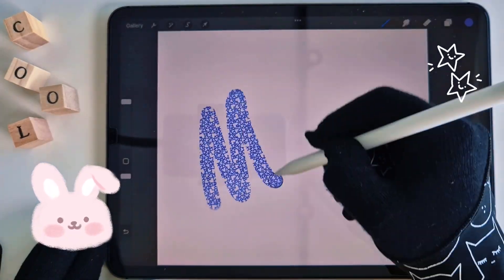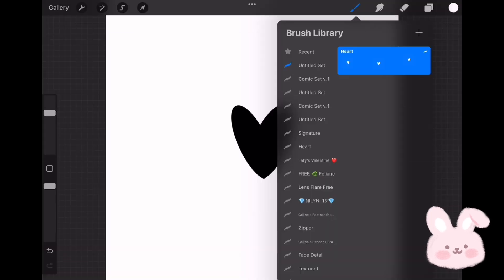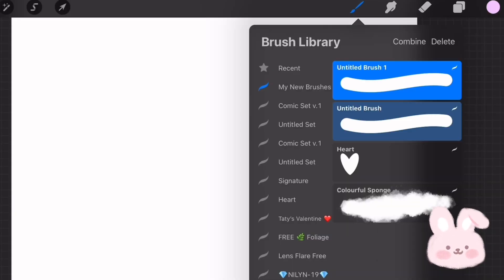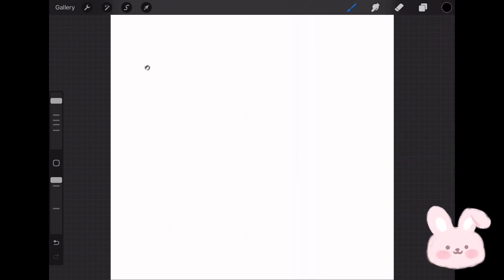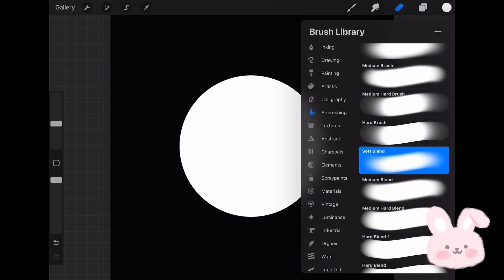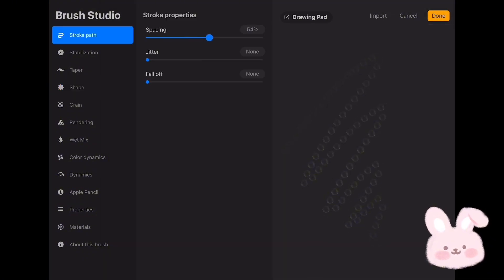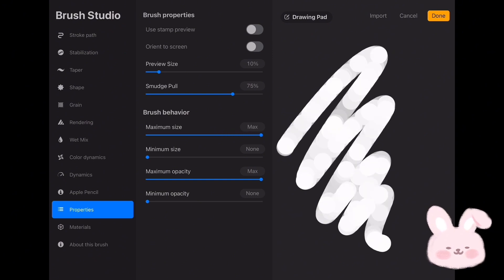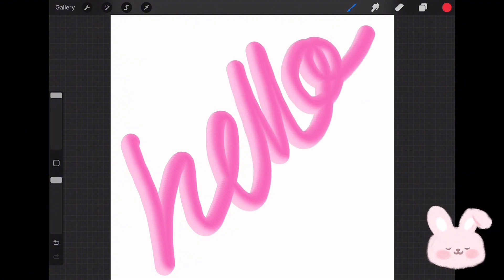How To Create Stunning Procreate Brushes ✨🖌️||Step-by-Step Guide + FREE Brushes Giveaway! 💫🎁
In this tutorial, I’m showing you how to create 9 custom Procreate brushes from scratch! Whether you're looking to design perfect texture brushes, smooth liners, or magical effects, this step-by-step guide will teach you everything you need to know.

Plus, as a special thank you to my amazing community, I'm hosting a FREE brush set giveaway! 🎁 Once we hit 1,000 subscribers, one lucky winner will receive my exclusive brush set for FREE! 🥳

🔥 What you’ll learn:

1. How to design and customize your own Procreate brushes.
2. Tips for creating different brush styles and textures.
3. How to adjust settings for the perfect brush feel.
4. Techniques for duplicating and modifying brushes to suit your style.

Transcripts:

Intro 00:19

Canvas size and color profile 0:20 - 0:30

#1 Stamp Brush 0:31 - 3:33

#2 Colorful Sponge Brush 3:34 - 4:36

#3 Line Art Brush 4:37 - 5:38

#4 Heart Brush 5:39 - 6:47

#5 Colorful Brush 6:48 - 7:33

#6 Fur Brush 7:34 - 9:54

#7 Bubble Brush 9:55 - 13:56

#8 Fantastic Brush 13:57 - 16:05

#9 3D Brush 16:06 - 18:02
Outro 18:03